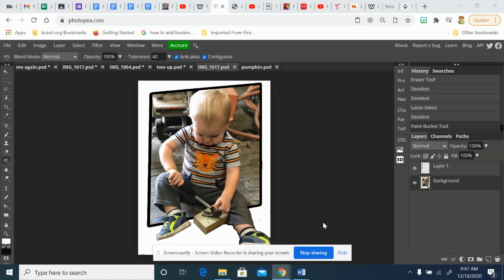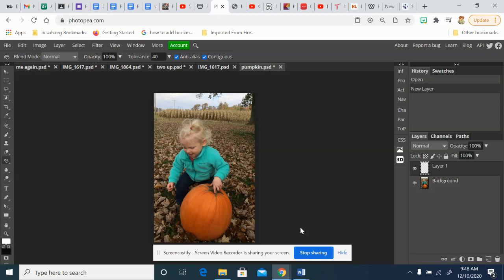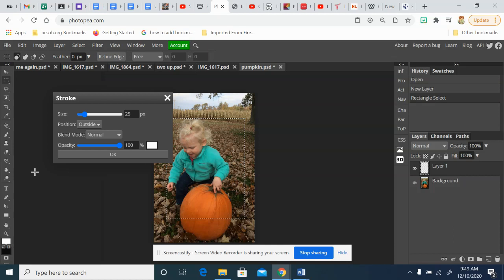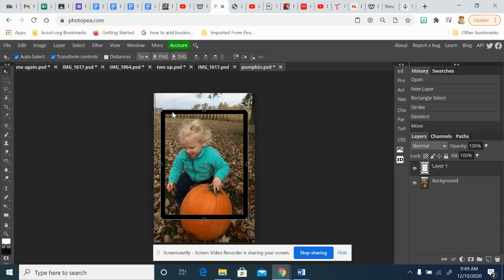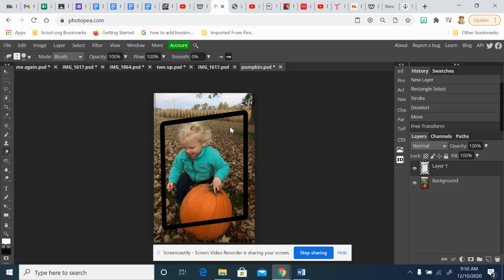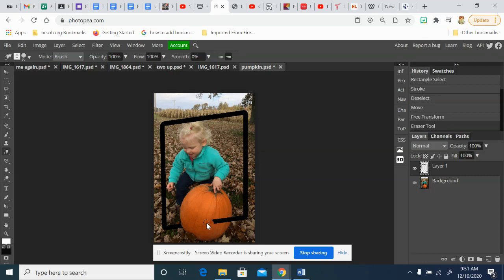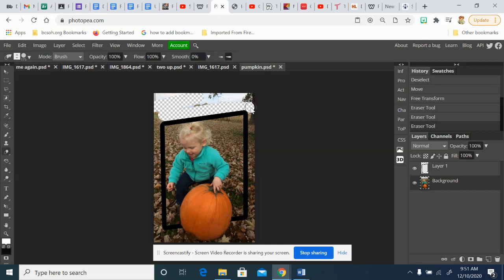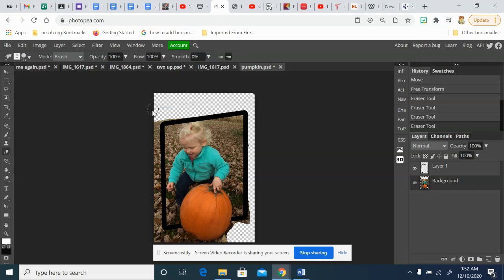Out of Bounds Project